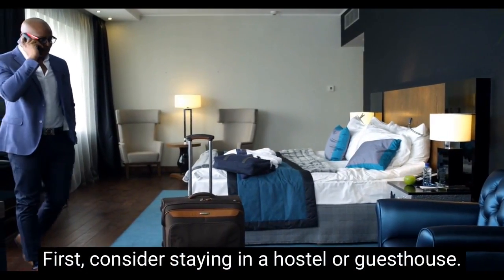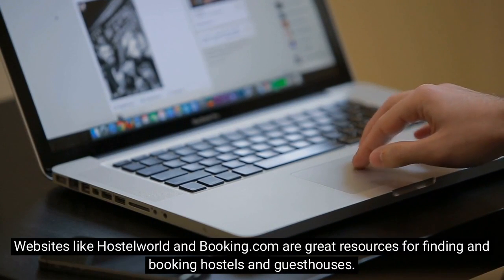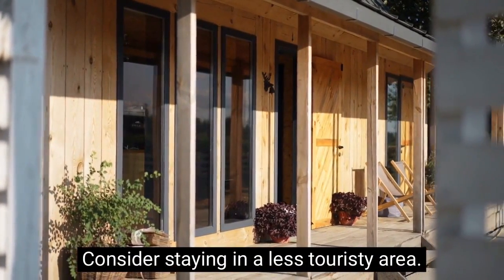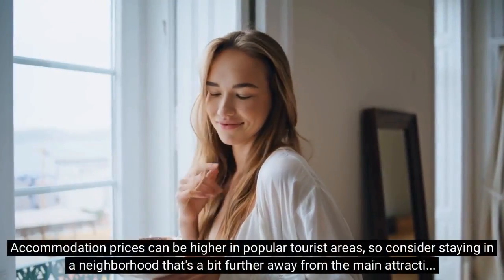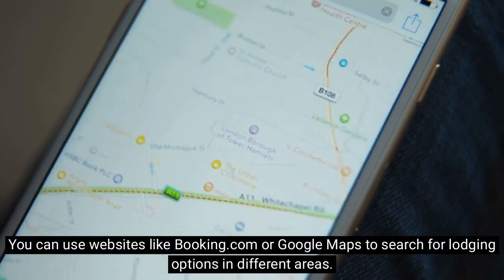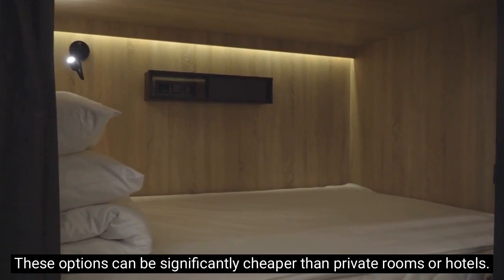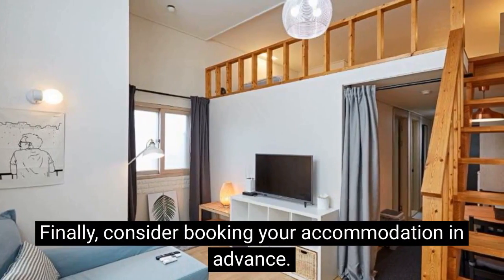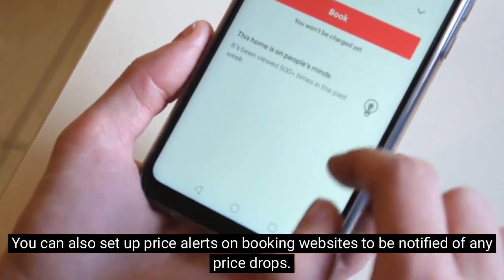[Travel in Korea] How to find cheap accommodation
Are you preparing for a trip to Korea?
Then, how can we find and book cheap accommodation?